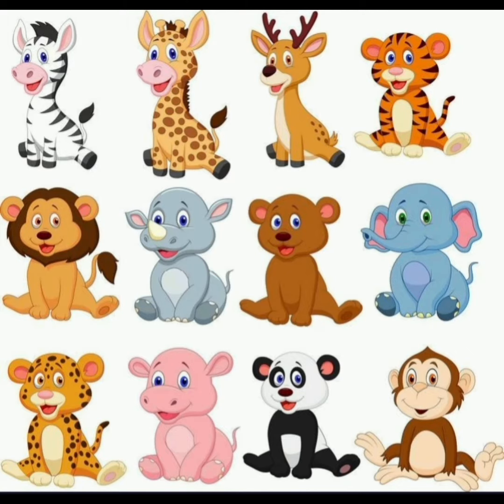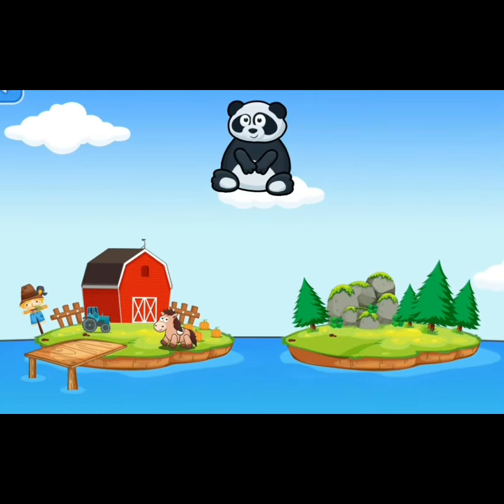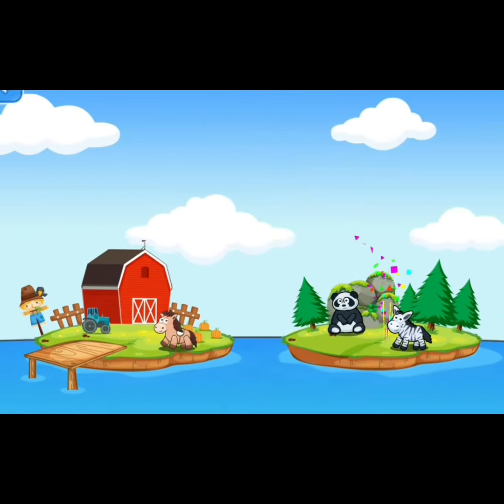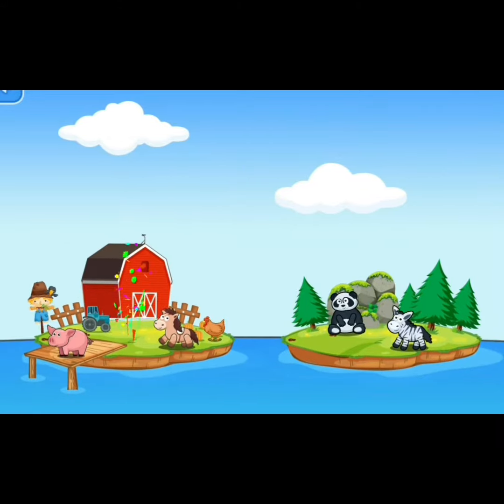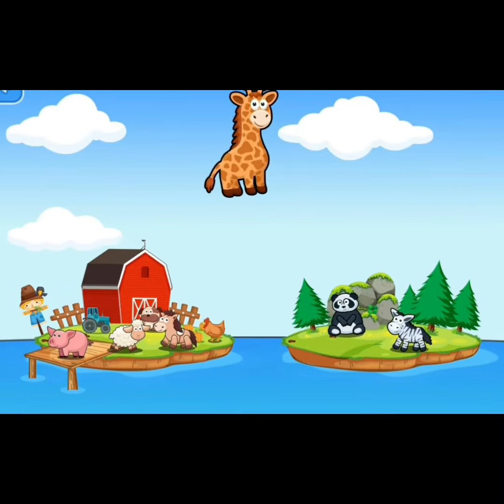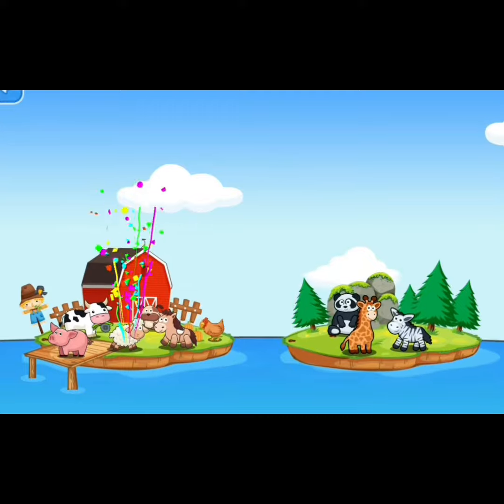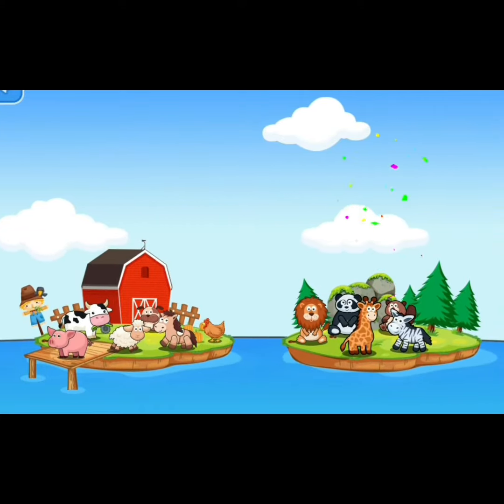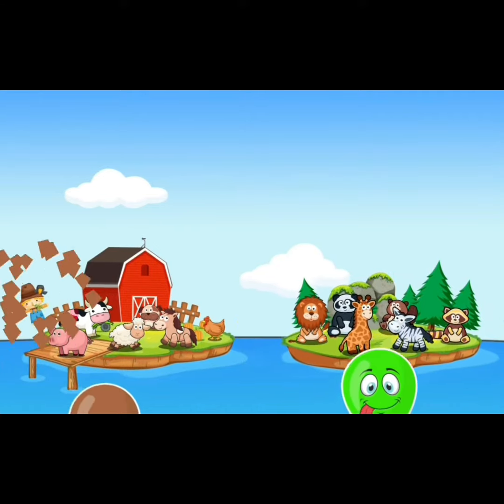Farm Animals | wild animals